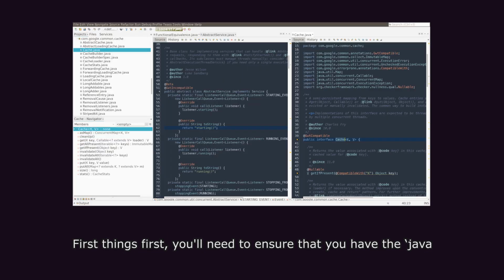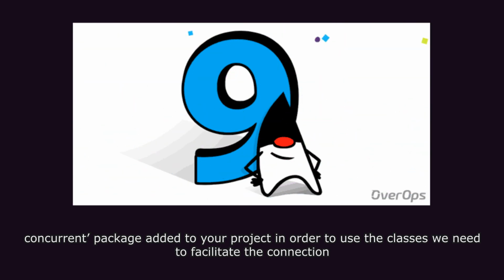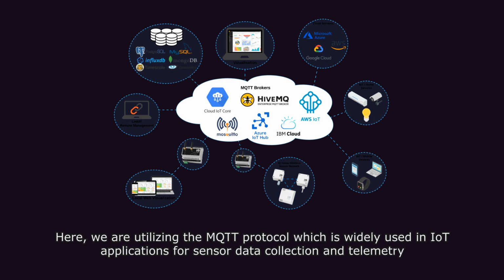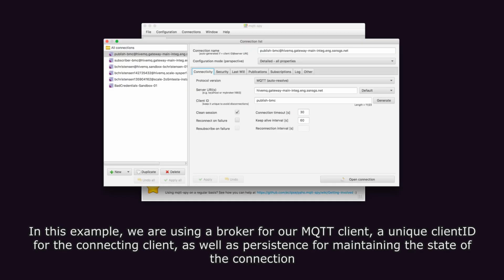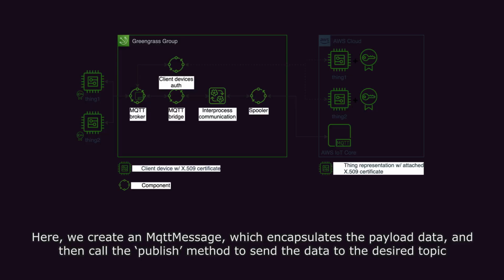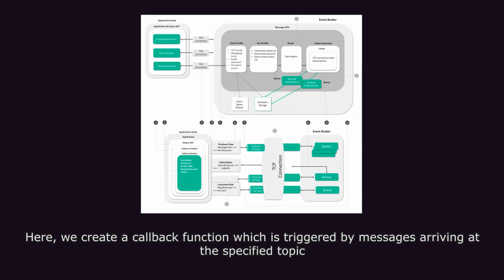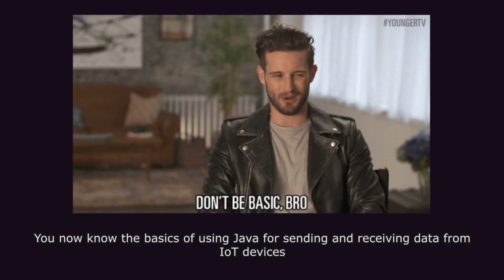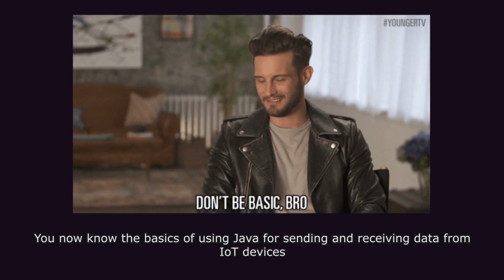Using Java for sending and receiving data from IoT devices